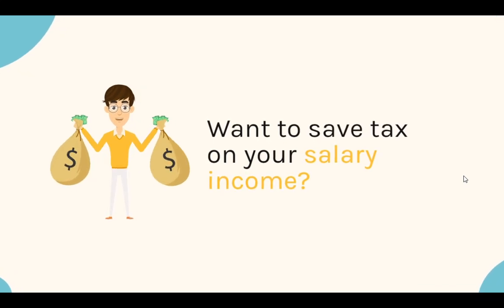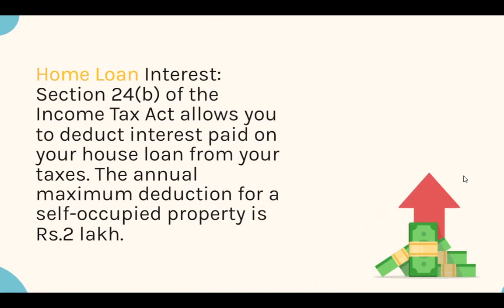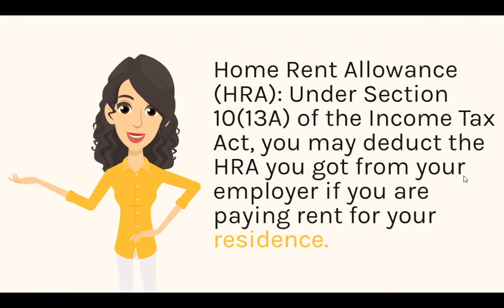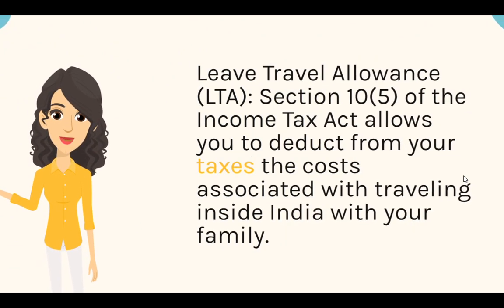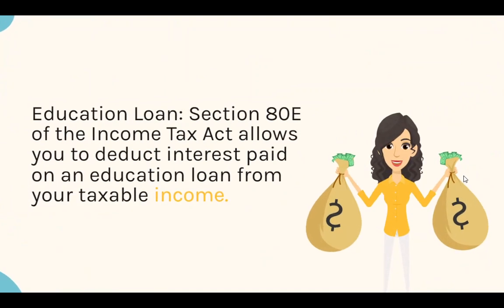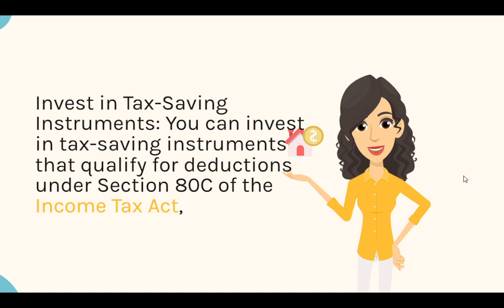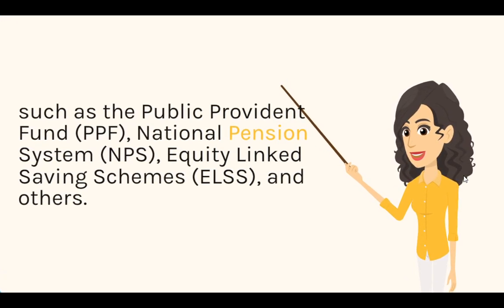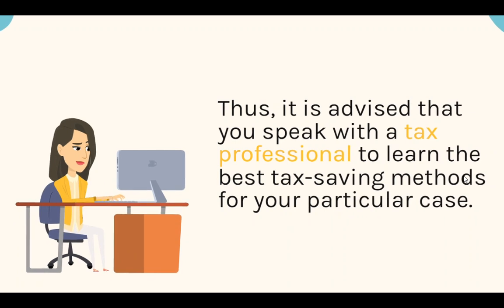TAX SAVING PLAN ON SALARY - Ways to Reduce Your Income Tax on Salary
If you have taken a home loan, there are additional tax-saving options available. Here are some ways to save tax on salary including a home loan:

Home Loan Interest: You can claim a tax deduction on the interest paid towards your home loan under Section 24(b) of the Income Tax Act. The maximum deduction allowed is up to Rs. 2 lakh per year for a self-occupied property.

Home Loan Principal: You can claim a tax deduction on the principal amount repaid under Section 80C of the Income Tax Act. The maximum deduction allowed is up to Rs. 1.5 lakh per year.

House Rent Allowance (HRA): If you are paying rent for your accommodation, you can claim a deduction on the HRA received from your employer under Section 10(13A) of the Income Tax Act.

Leave Travel Allowance (LTA): You can claim a tax deduction on the expenses incurred on traveling with family within India under Section 10(5) of the Income Tax Act.

Medical Reimbursement: You can claim a tax deduction on the expenses incurred on medical bills under Section 17(2) of the Income Tax Act, subject to a maximum limit of Rs. 15,000 per year.

Education Loan: You can claim a tax deduction on the interest paid towards an education loan under Section 80E of the Income Tax Act.

Invest in Tax-saving Instruments: You can invest in tax-saving instruments such as Public Provident Fund (PPF), National Pension System (NPS), Equity Linked Saving Schemes (ELSS), and others, which are eligible for deductions under Section 80C of the Income Tax Act.

It is important to note that the tax-saving options may vary based on the salary structure, tax laws, and other factors. Therefore, it is recommended to consult a tax advisor to understand the best tax-saving strategies for your specific situation.